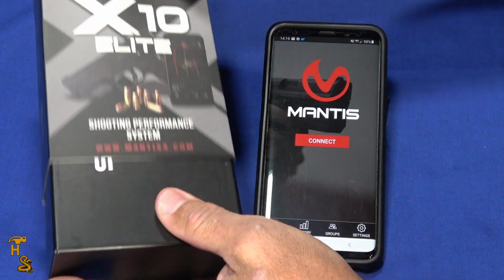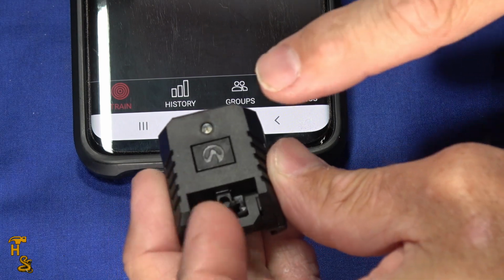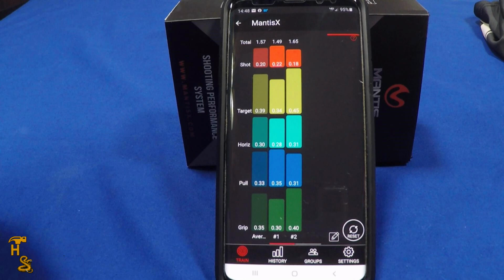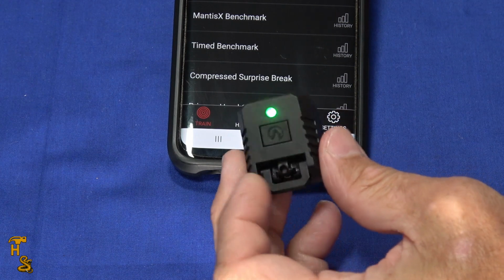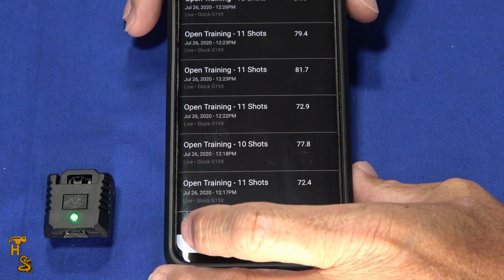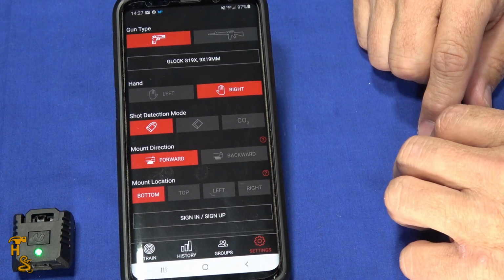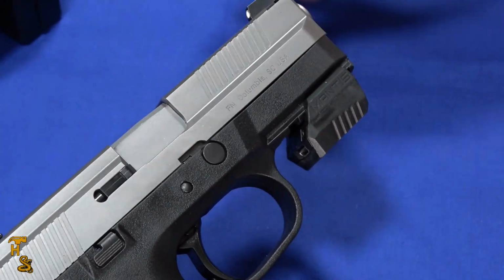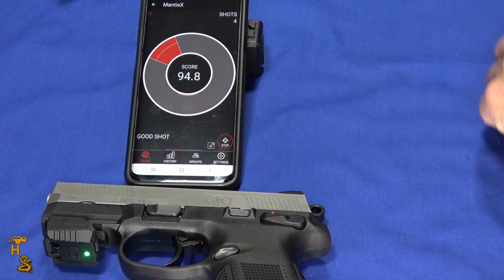Improve Your Holster Draw & Shooting: Mantis X10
With the new Mantis X10, not only can you improve your shooting skills, but now it can help you improve your holster draw as well!